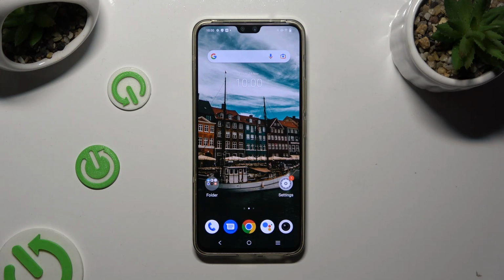How to Turn On/Off App Notifications on VIVO V23?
Find out more:
Master the control over app notifications on your VIVO V23 with this comprehensive tutorial. Learn how to efficiently enable or disable notifications from specific apps, allowing you to customize your notification preferences as per your requirements. This step-by-step guide will walk you through the straightforward process of toggling app notifications, enabling you to streamline your notification experience and manage alerts more effectively on your VIVO V23.

Where can I find the app notification settings on the VIVO V23?
What are the benefits of managing app notifications on this device?
How do I turn off notifications for a specific app on the VIVO V23?
Can I customize notification settings for different apps individually?
Does the tutorial cover additional notification-related settings on the VIVO V23?